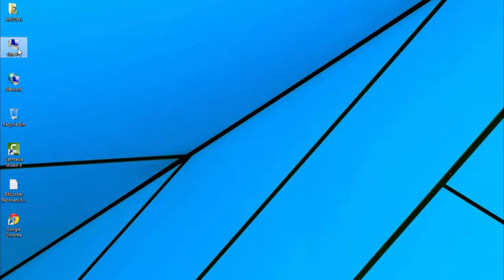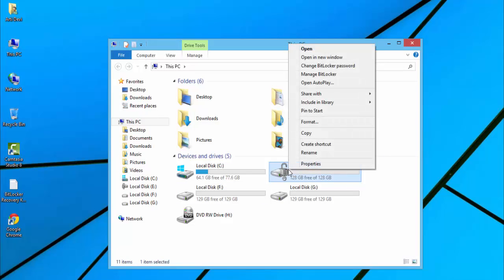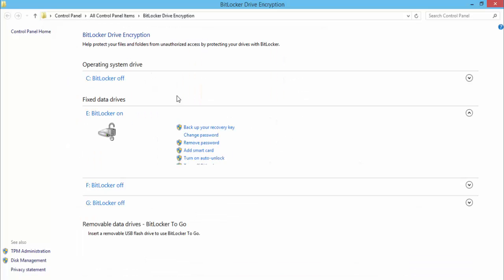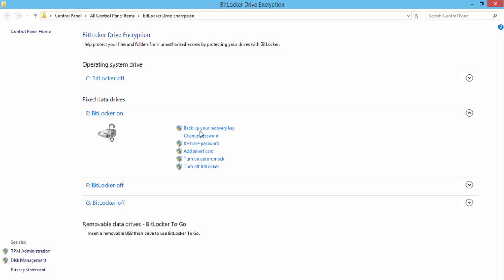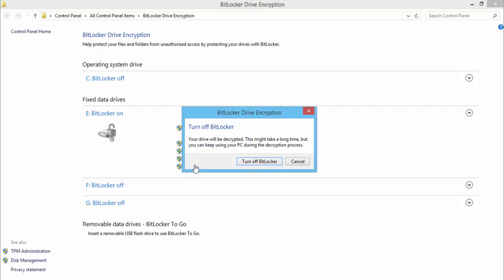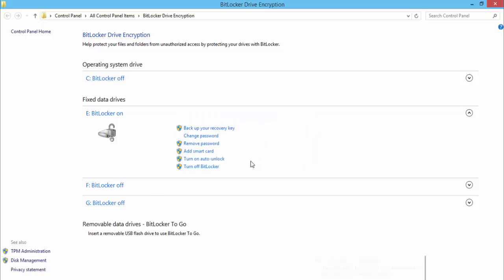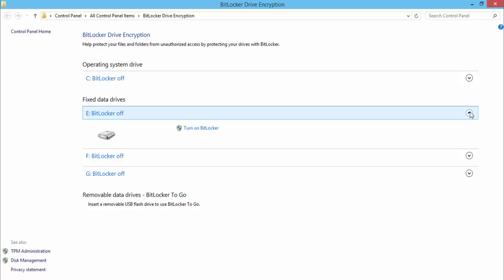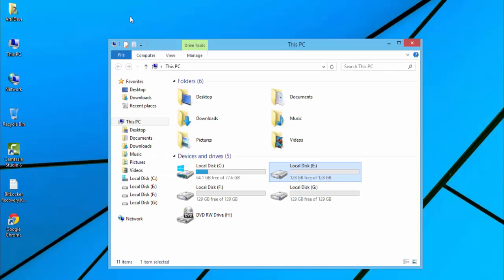How to unlock a Drive, USB Pen Drive or Other Devices by bitlocker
Unlock Your Hard Drive, USB, Pen Drives and other media device that's are locked with BitLocker.